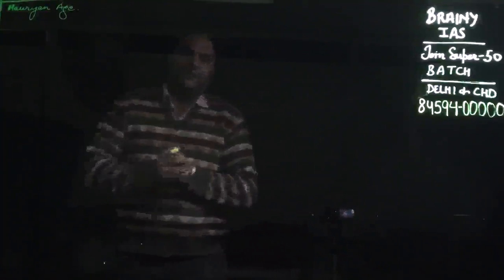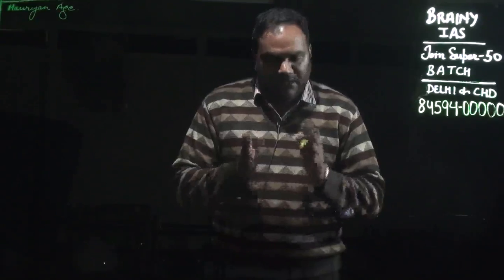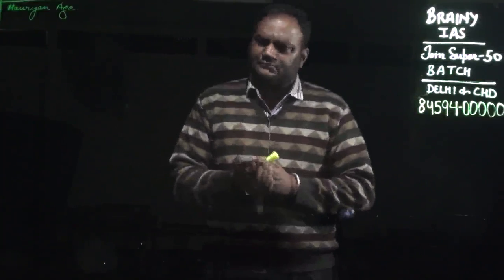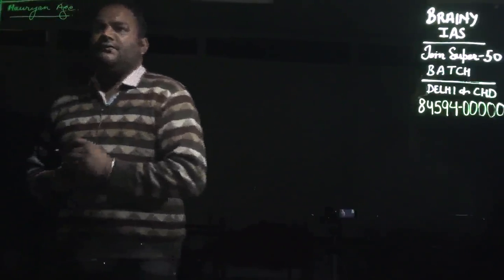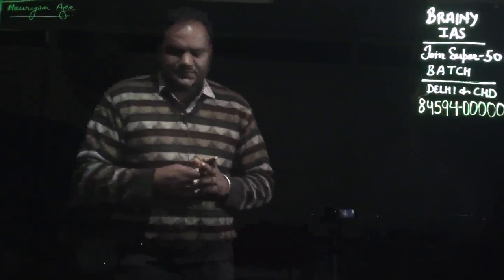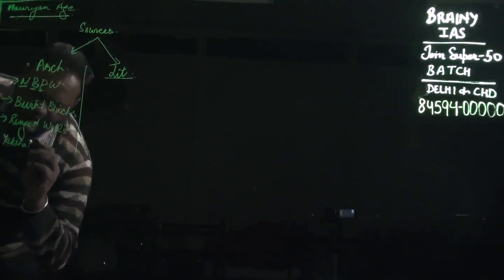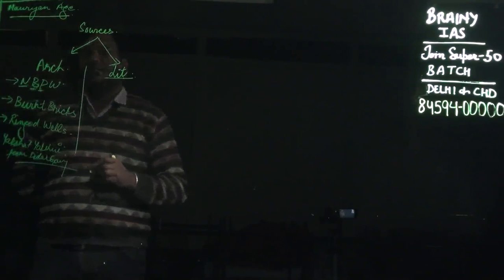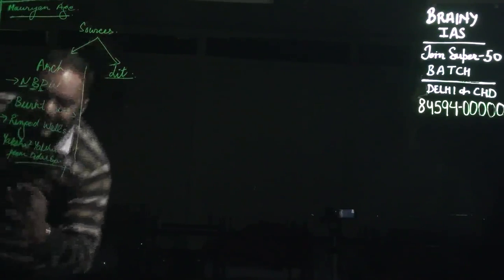s mauryan age part 2 lect 6